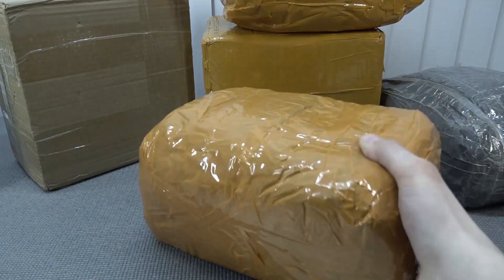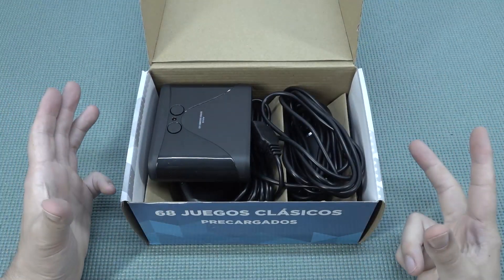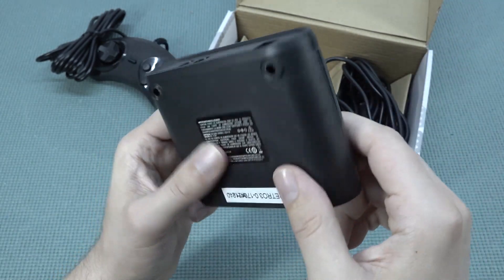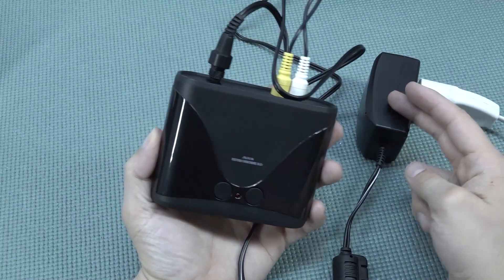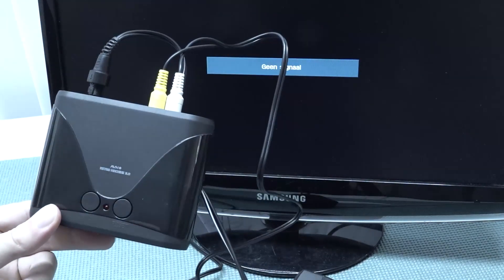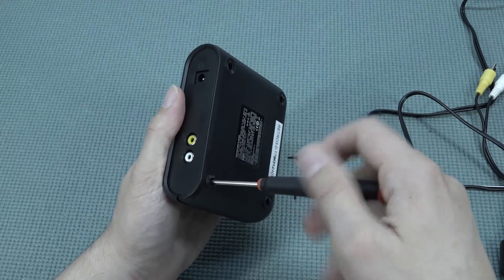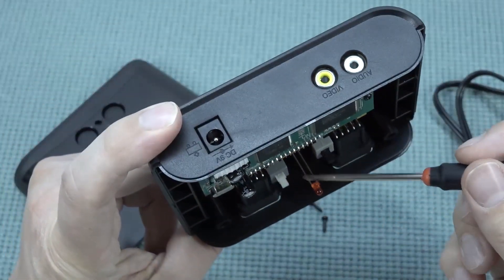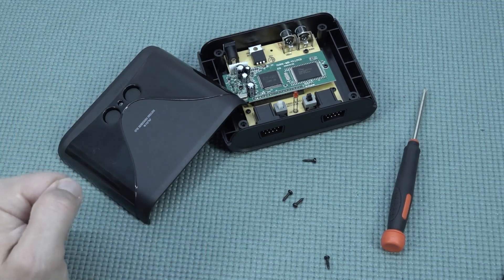Yup !.... It Happens To Me Too 🙄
Sometimes when you buy something from Ali-Express it is here very quickly.
Only I don't have the time to test it ... and than this happens 😶